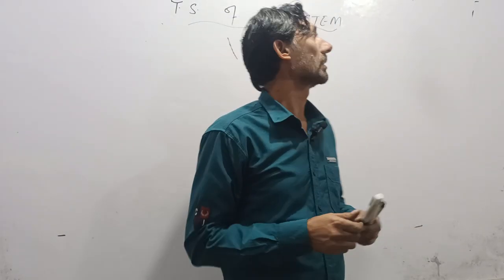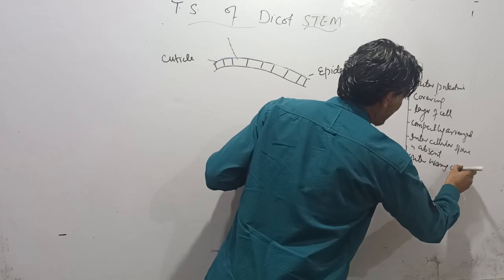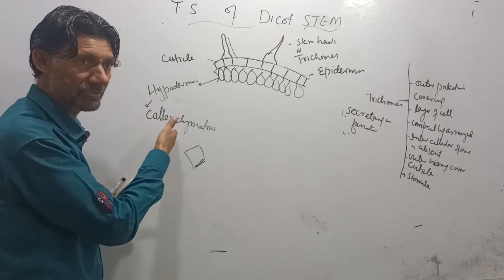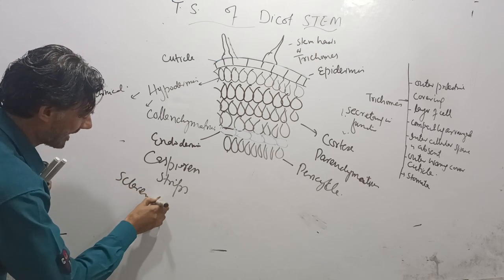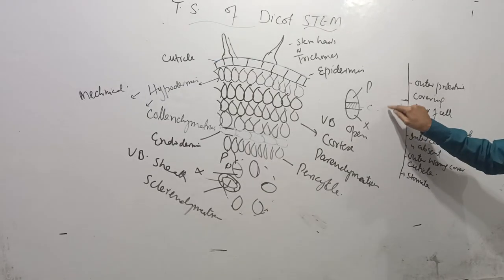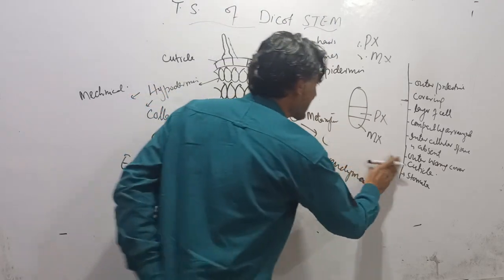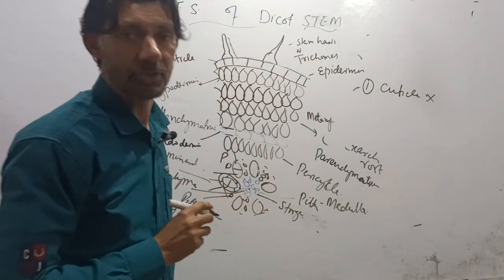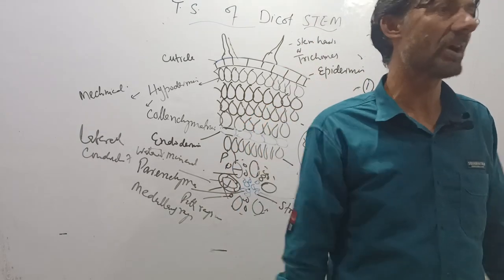ANATOMY OF FLOWERING PLANT | T.S OF DICOT STEM | CLASS 11TH | MOHD YOUSF GANAIE SIR | LECTURE 4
In this video, Mohd Yousf Ganaie Sir explains the transverse section (T.S) of a dicot stem as part of the anatomy of flowering plants series. This is Lecture 4 for Class 11 students, where the internal structure of the dicot stem is discussed in detail. The video covers the different tissue layers, such as the epidermis, cortex, endodermis, pericycle, and vascular bundles, along with their specific functions in the stem. Through detailed illustrations and explanations, students will understand how these tissues contribute to the support, transport, and growth processes of dicotyledonous plants.
Playlist : anatomy of flowering plants | class 11th